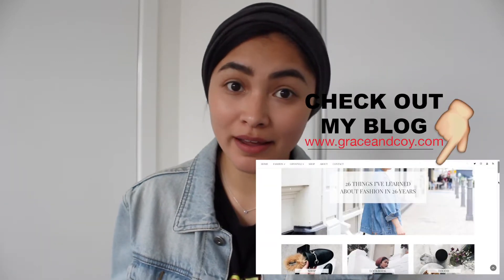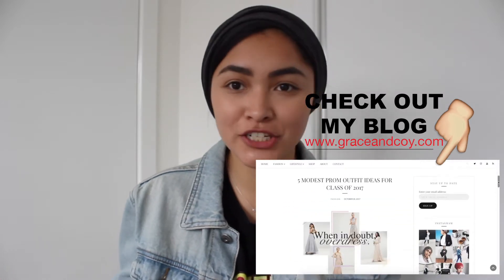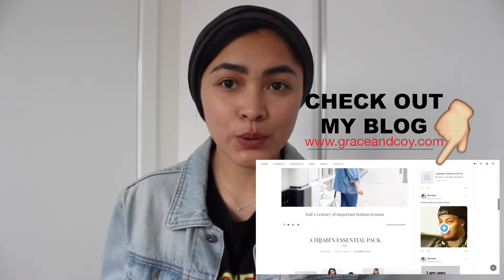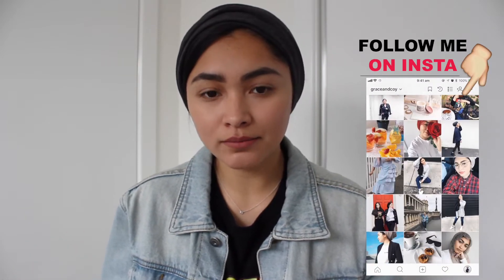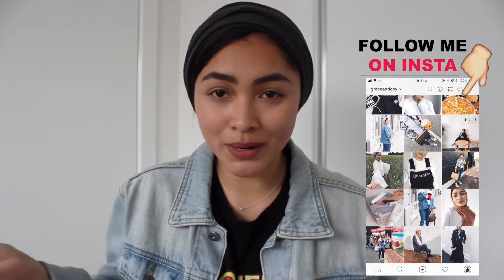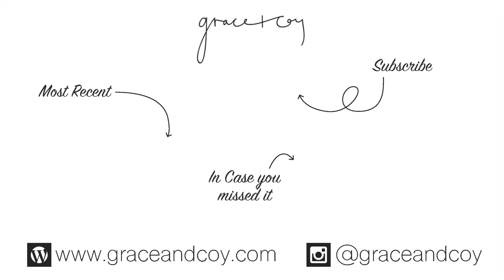MY UPDATED "EVERYDAY" TURBAN TUTORIAL | Grace & Coy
Don't forget to check out my blog | I post every Wednesdays and Saturdays

Until next time,
Love M.